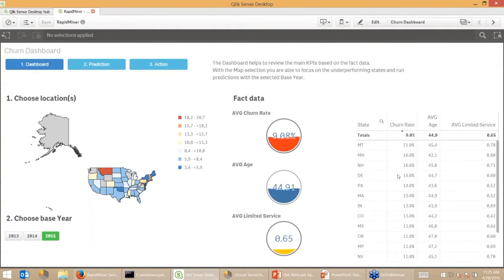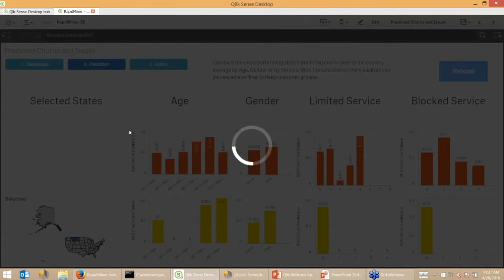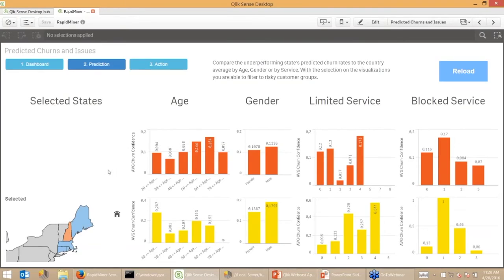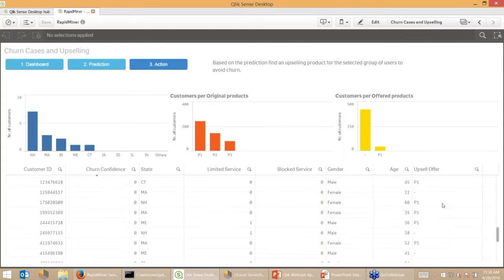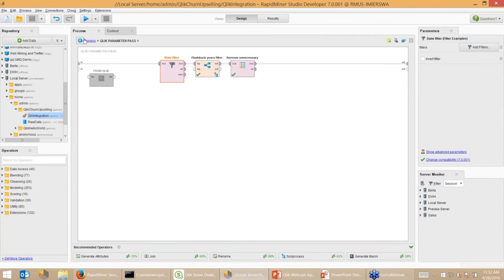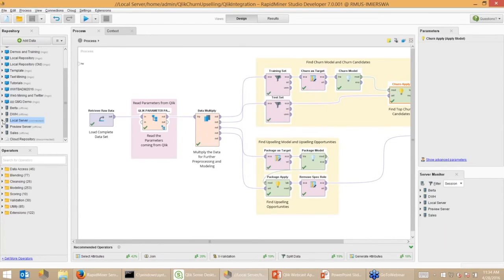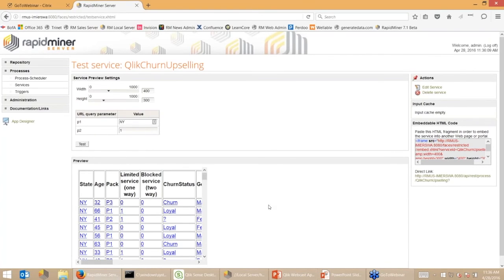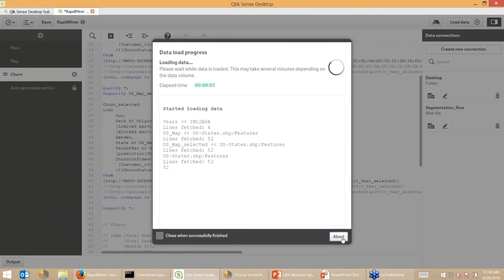RapidMiner and Qlik Demo